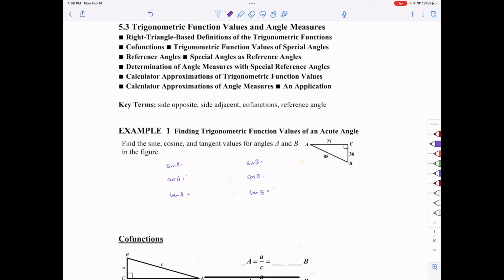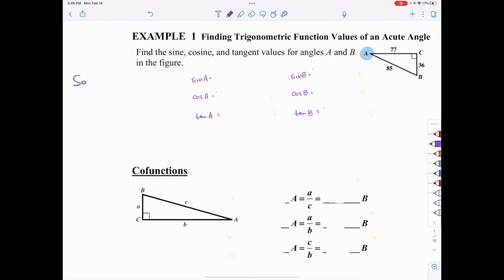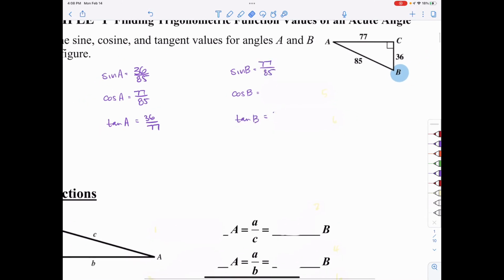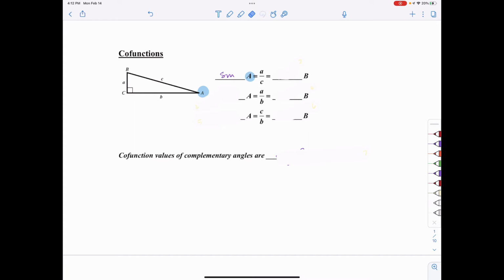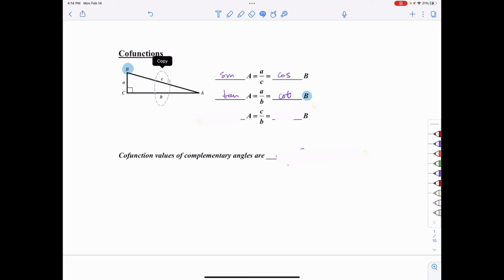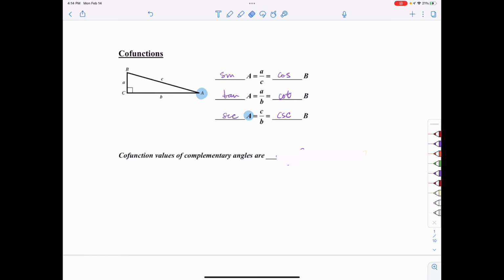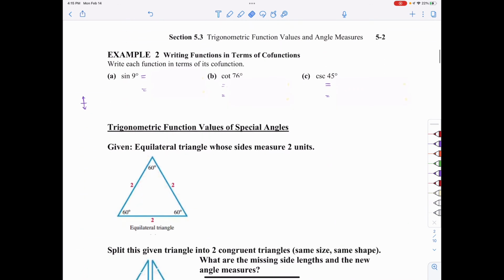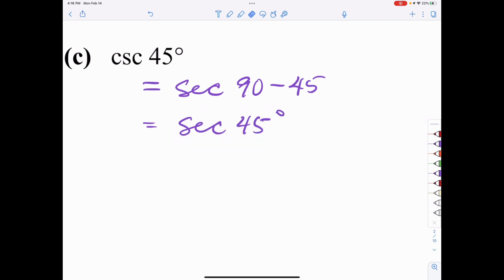Finding Trig values and using Cofunctions (111.5.3a)